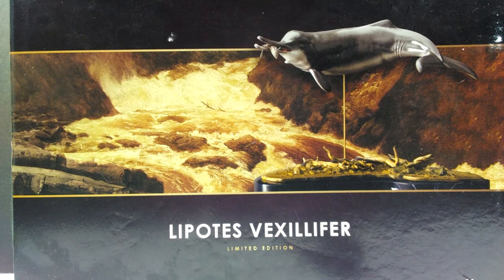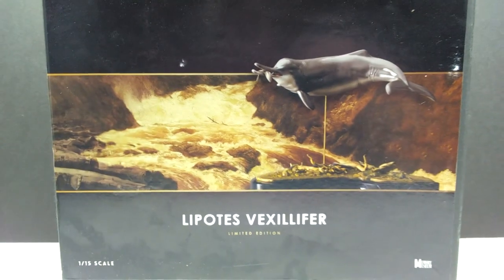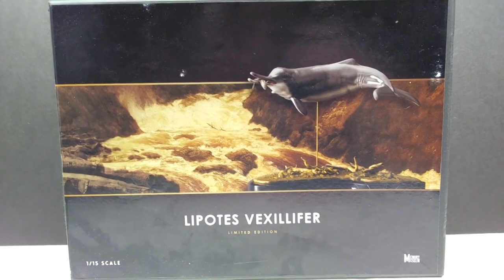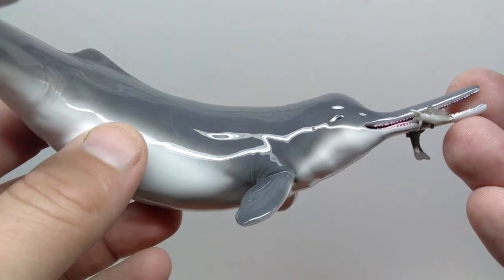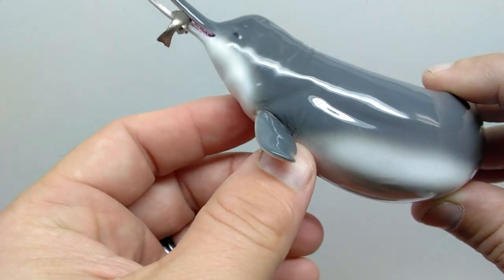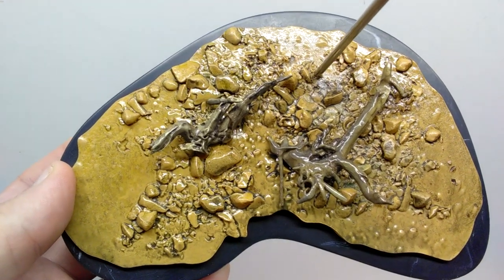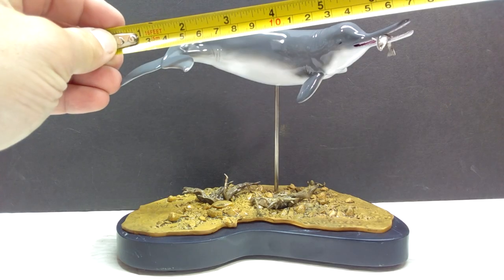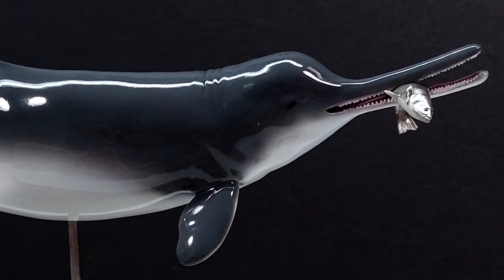2021 Memory Museum Lipotes Vexillifer Review!!! GORGEOUS model!!!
Today we're finally checking out another brand new Memory Museum model, as we take a close look at the BEAUTIFUL Lipotes Vexillifer!!!